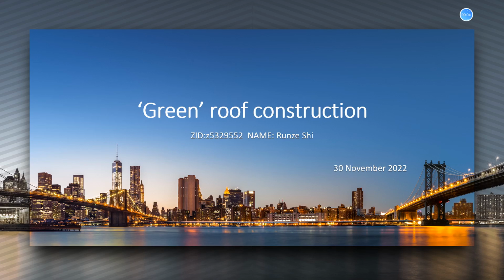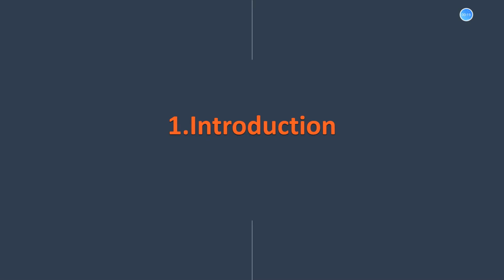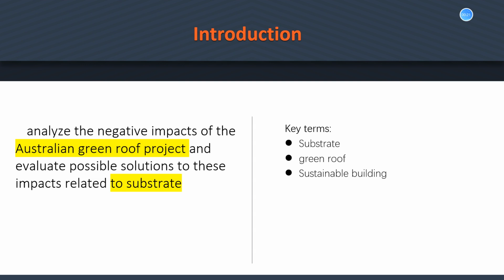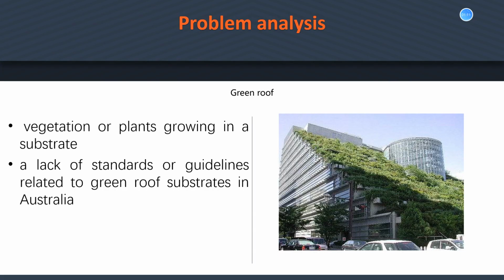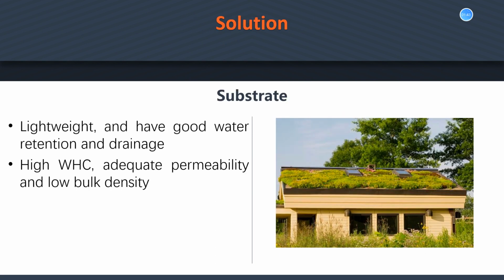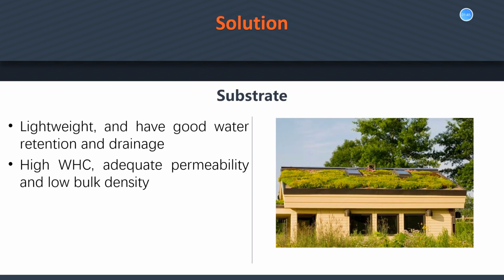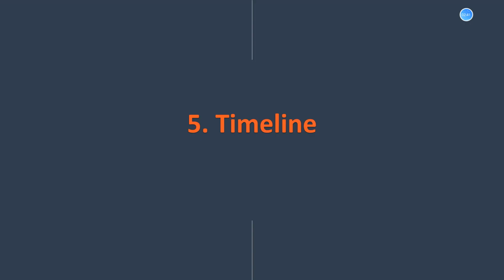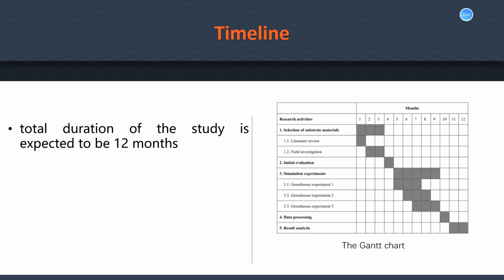Green Roof Construction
UNSW_GSOE9011_Video_z5329552_Runze_Shi